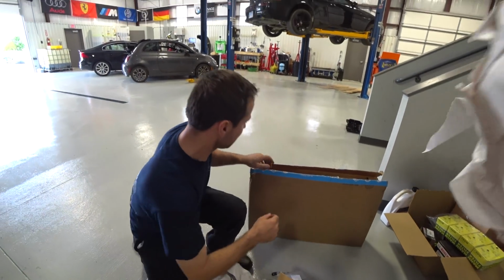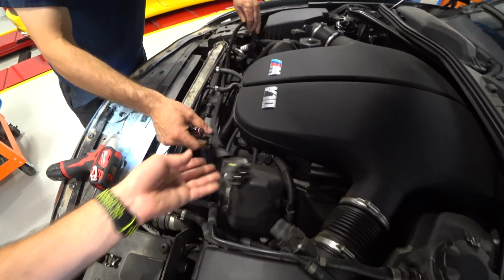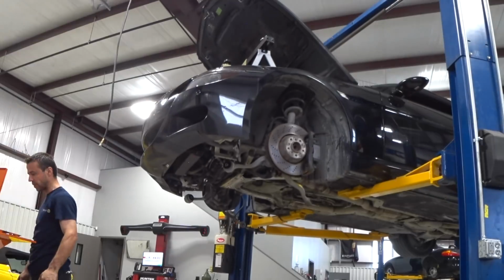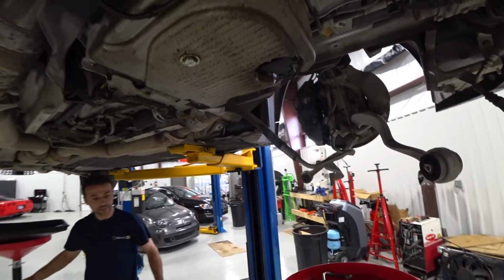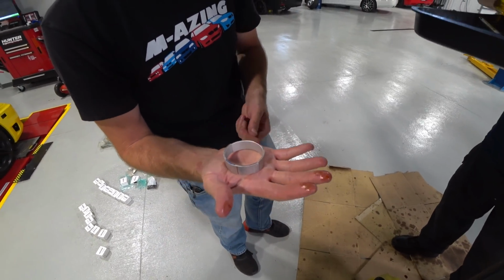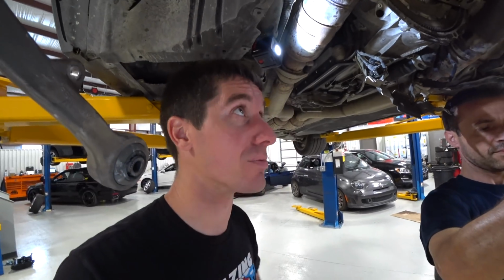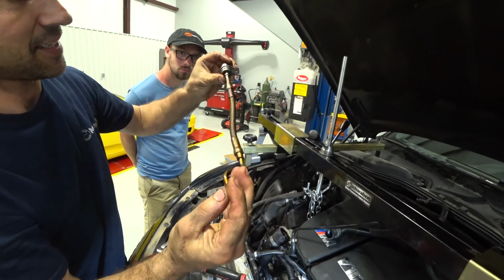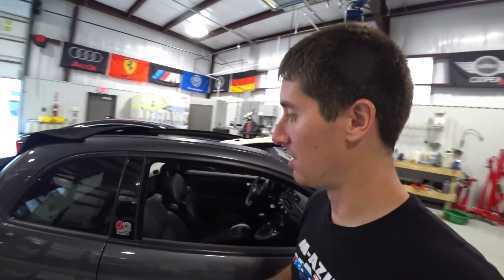When Striking Gold Is BAD? CHEAP BMW M6 Rod Bearing Replacement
I bought a 2007 BMW M6  powered by the mighty S85 V10 for $3,750. Only to find out immediately that my E63 would need rod bearings. The Car Ninja and I tackled it in record time. This job called for 51 hours of work and it took us less than 8 included the next video. It's really not that difficult, just tedious and precise work.